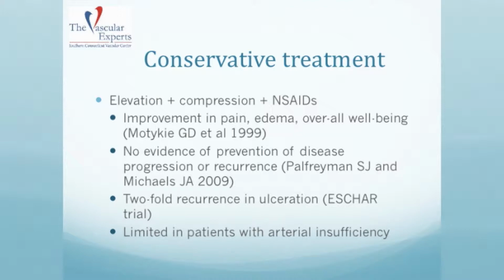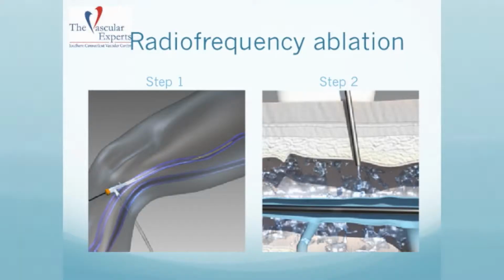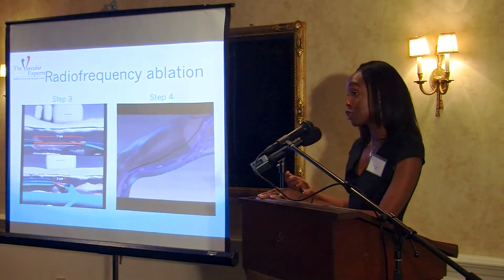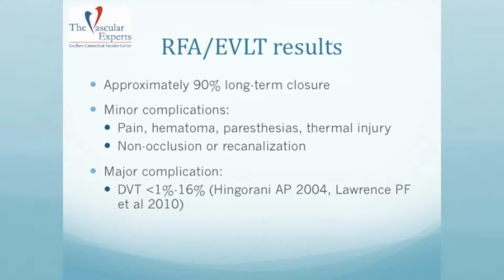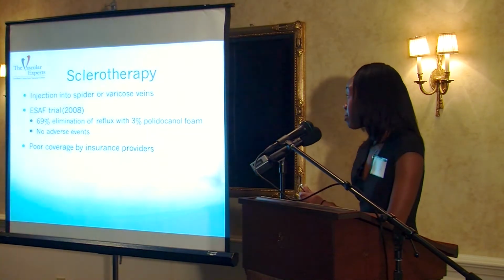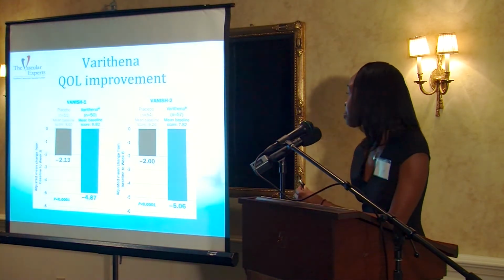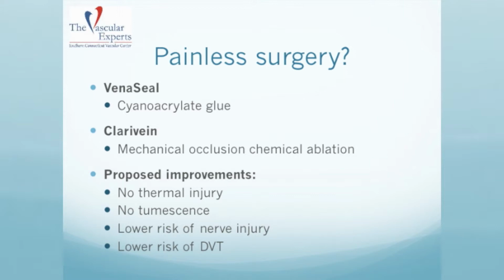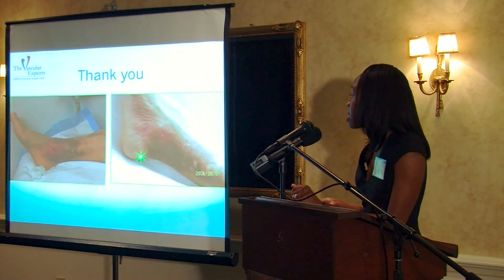Brittney Howell, MD: "Do You Know the Latest Devices and Treatments for Varicose Veins?"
Vascular Health Forum Events:
October 22, 2015 at Stonehenge Restaurant in Ridgefield, CT
Event: Big Changes in the Treatment of Venous Disease
Are You Up to Date?